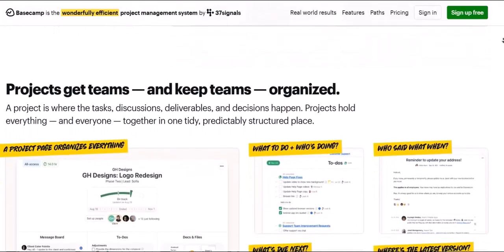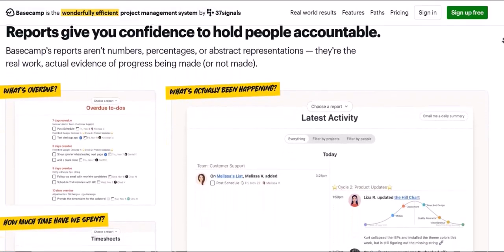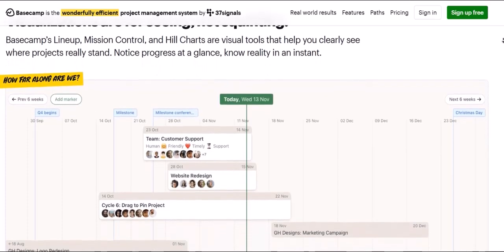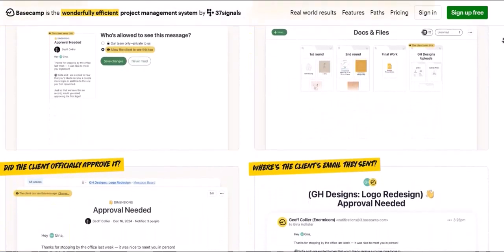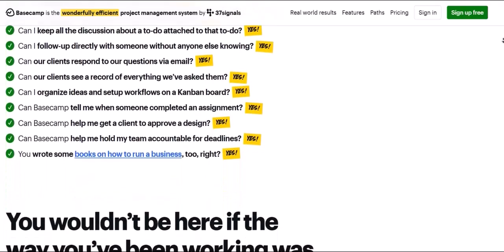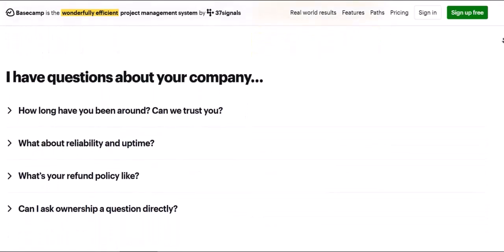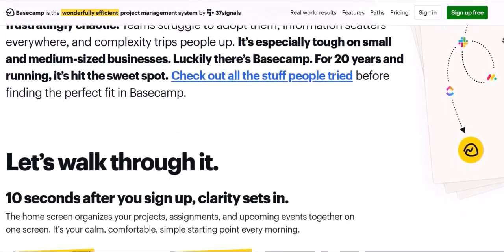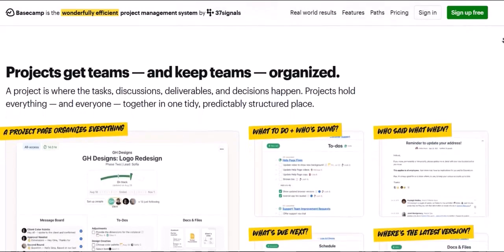What kind of app is Basecamp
In this video, you will learn about What kind of app is Basecamp

9 YouTube Channel Ideas to Help You Choose Your Own

✅IGNORE THIS
Related Search: